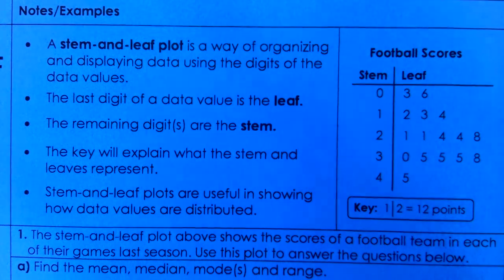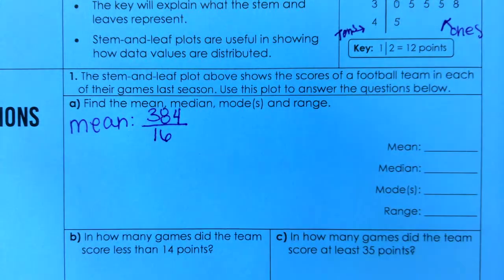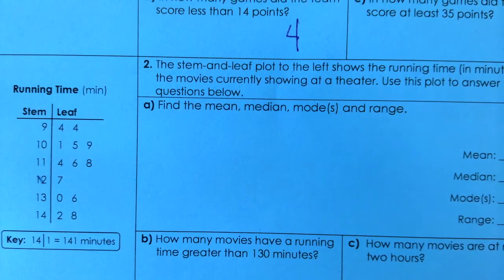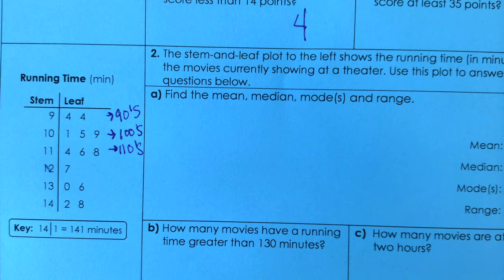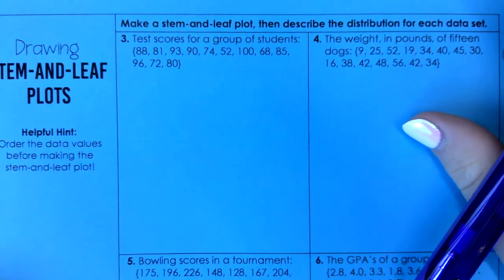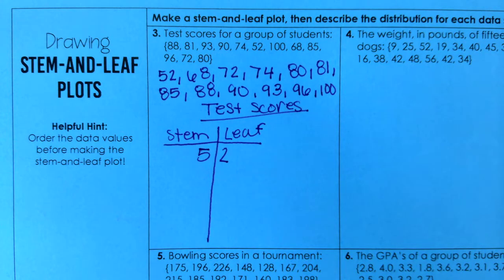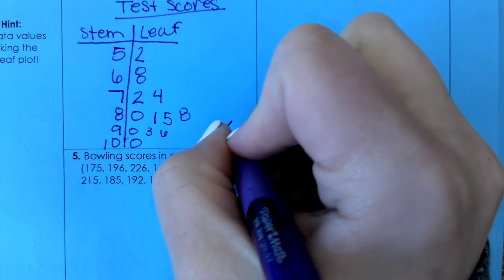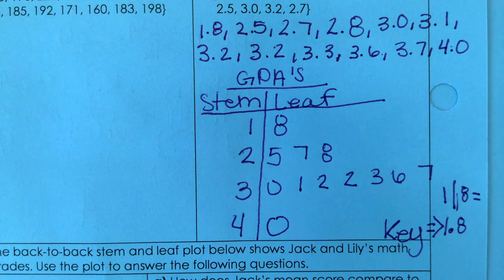Steam and Leaf Plot notes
Notes 5/12 notes on steam and lead plots